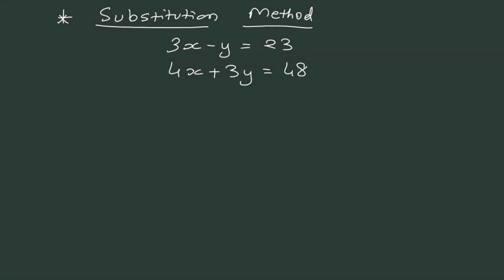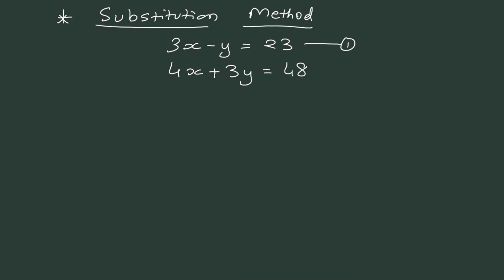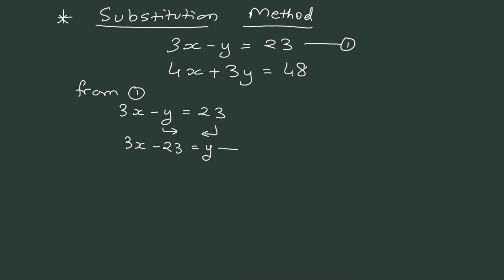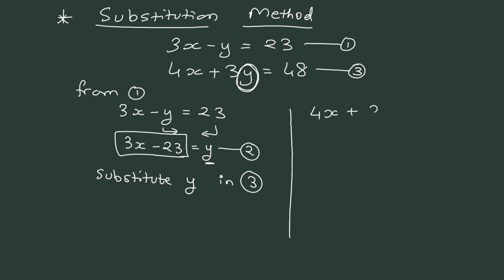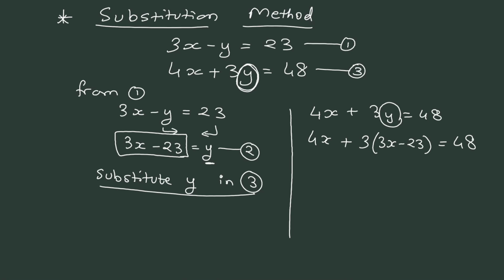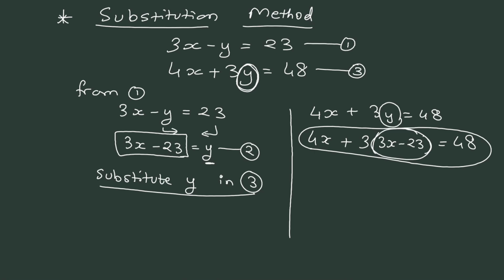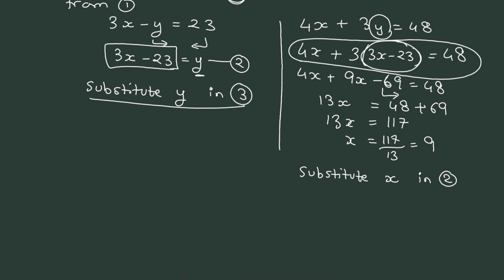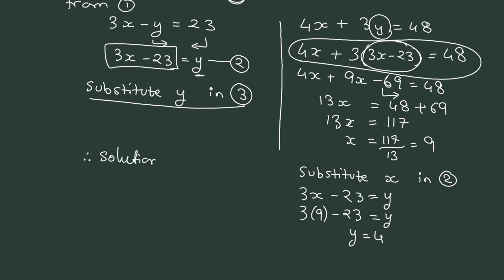Substitution Method for solving Simultaneous Linear Equations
This is a video tutorial on SUBSTITUTION Method for solving simultaneous linear equations in two variables.